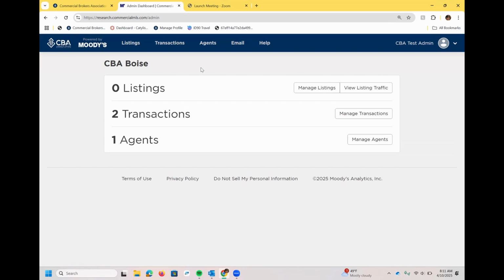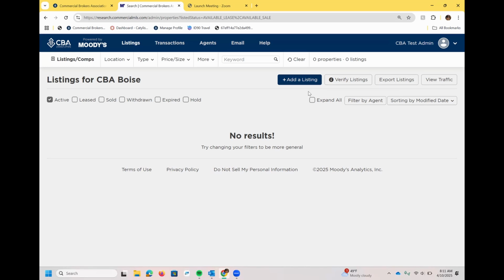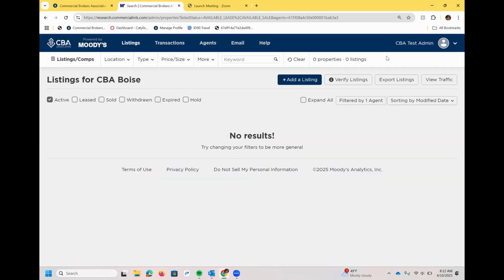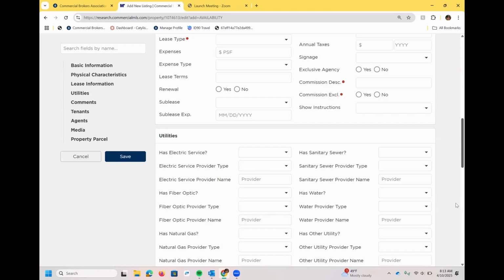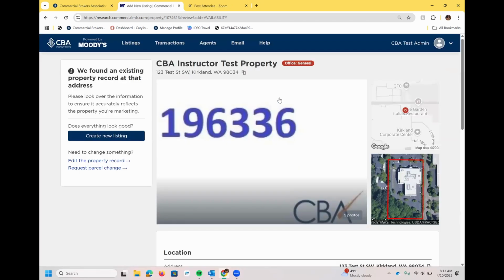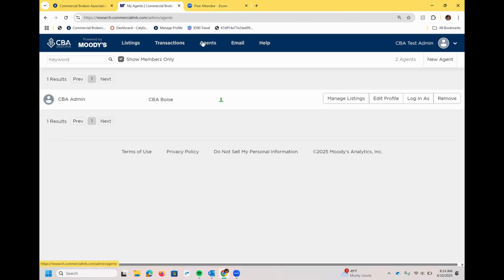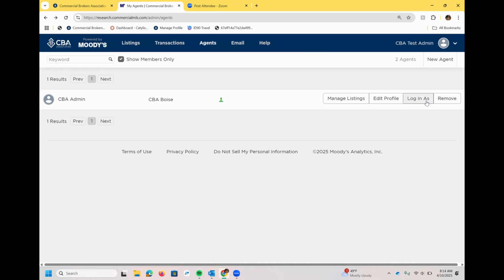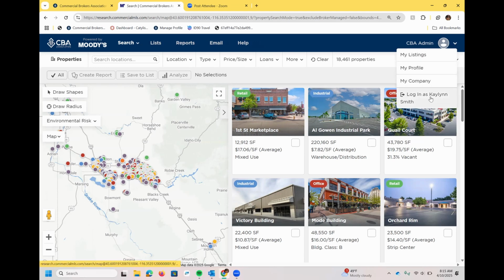Admin Dashboard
In this video we cover the user dashboard and account navigation settings for our users with an admin account type.